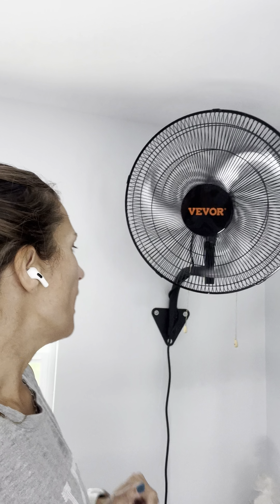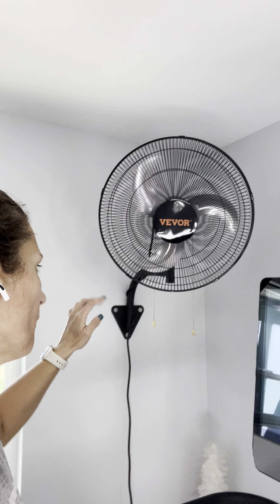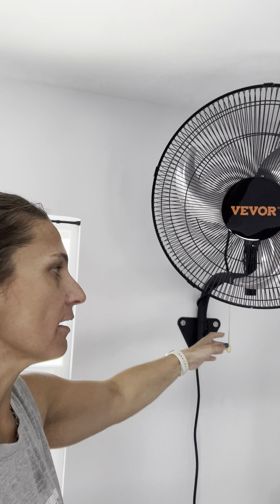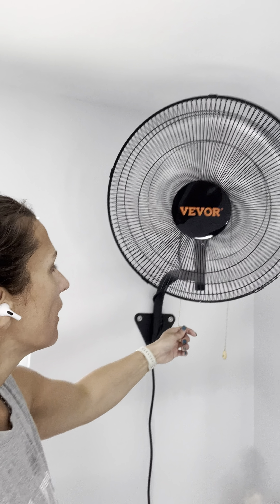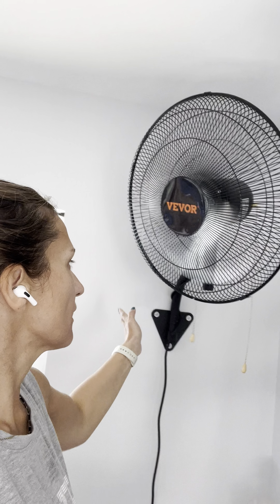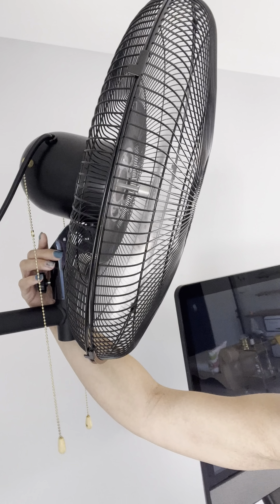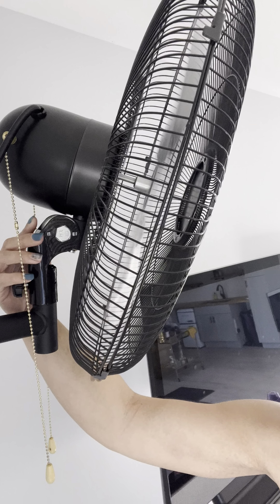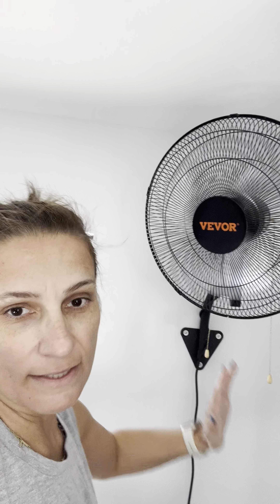The Best 18 Inch Fan for Your Workout Space Revealed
Looking for a way to circulate air in your home gym without spending a fortune? Check out this 18 inch fan! Not only is this fan affordable, but it's also powerful and stylish.

In this video, we'll show you how to install and use this fan in your home gym to circulate air and increase your workout efficiency. Not only is this fan a great way to cool down after a workout, but it's also a great way to increase the air flow in your home gym!